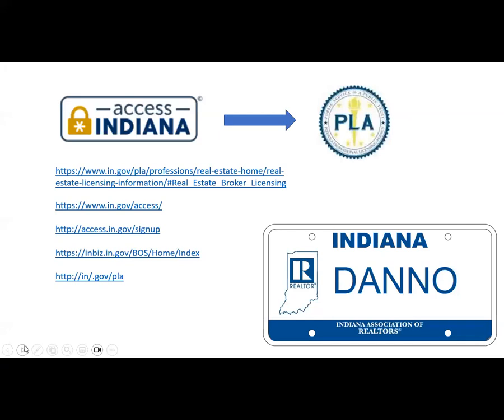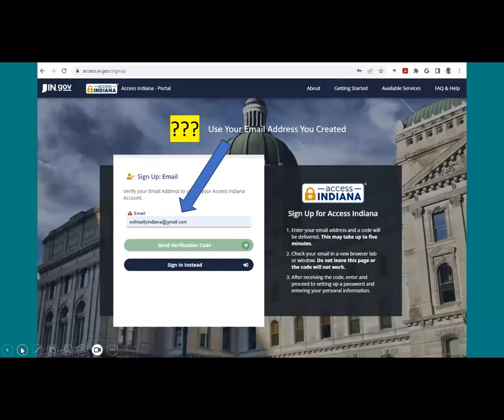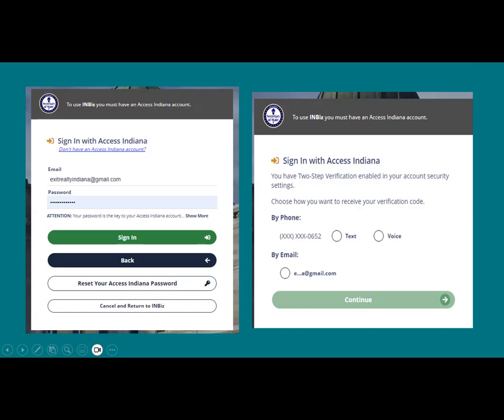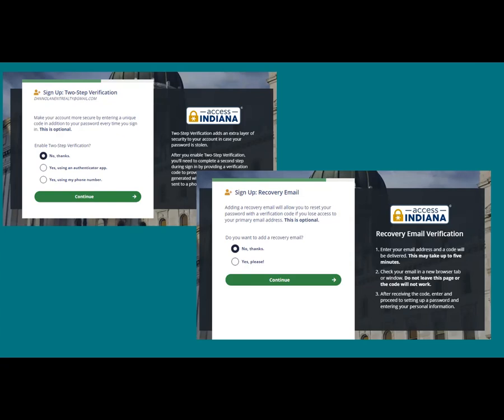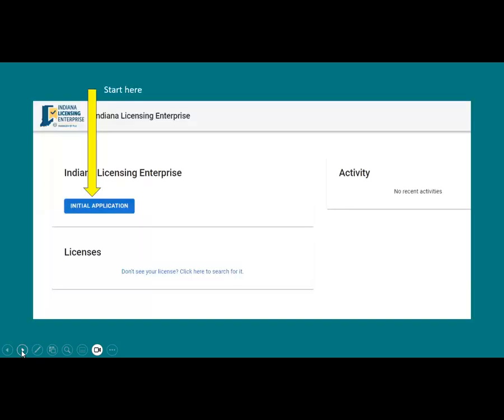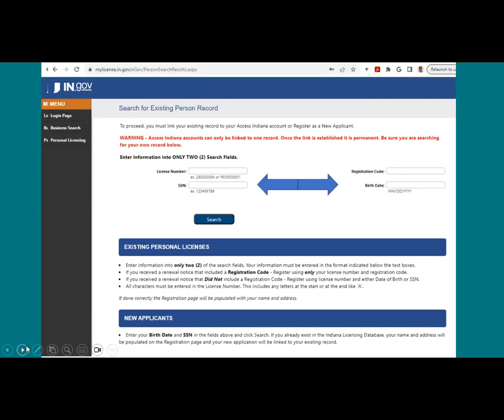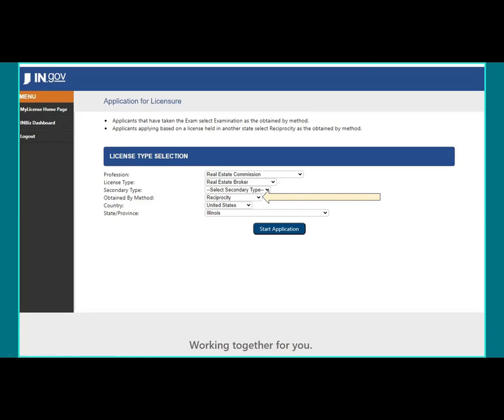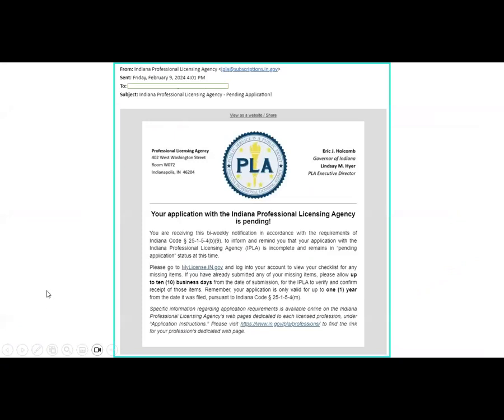Expand your reach into Indiana with EXIT Realty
Many Americans have become more open to better opportunities in Indiana and I can see why. Rising taxes, no state budget balancing and reckless state spending is keeping many from achieving generational wealth through real estate.

Indiana properties are just minutes from downtown Chicago but over looked for value because of licensing. Well, no longer! Get your license in just a few clicks, and in this video, I walk you through the steps to get started with Indiana Reciprocity registration.

I have been here 12 years and have seen modest homes appreciate just like the rest of the country. Maintaining an IL and IN license is critical to you, and your clients. Our office will be glad to assist the process and get you started.

Indiana is #5 in new residents. Are you ready?
Text DanAtEXIT to 85377 for your seat at the table.
Talk privately to a manager anytime - we want you successful.